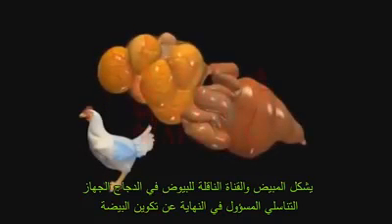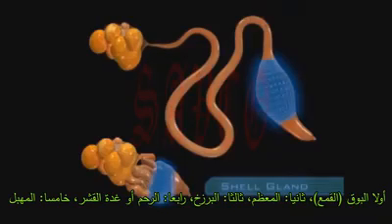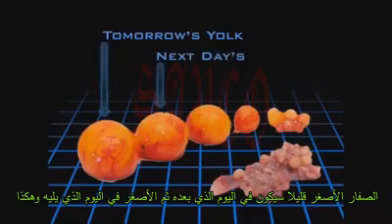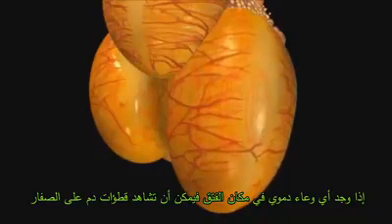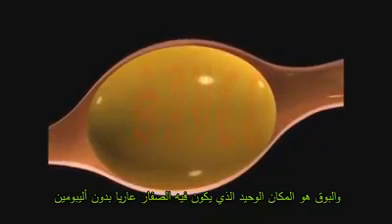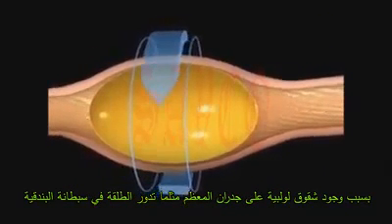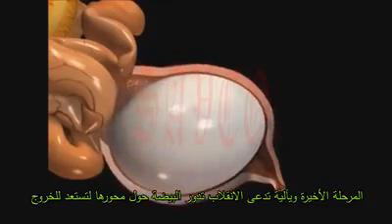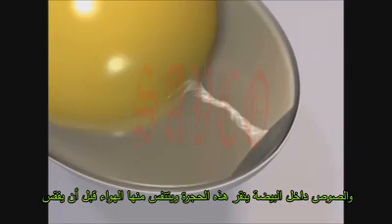الجهاز التناسلي عند الدجاجة وتشكل البيضة